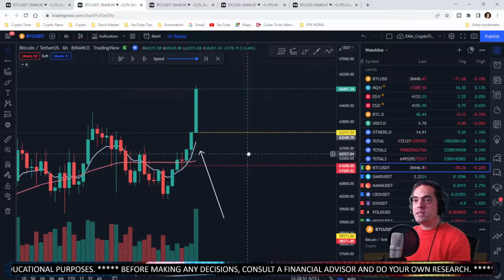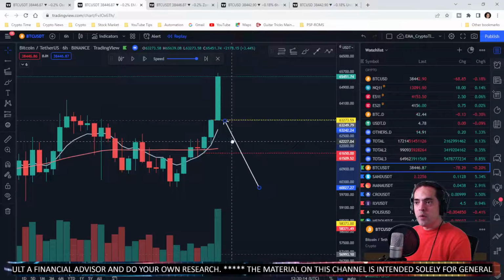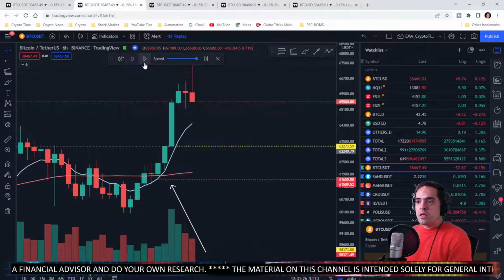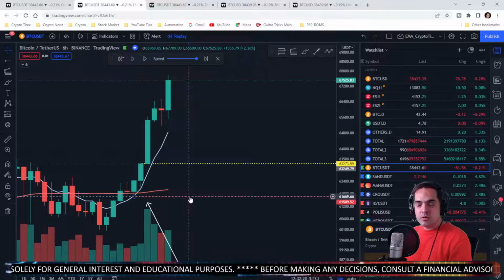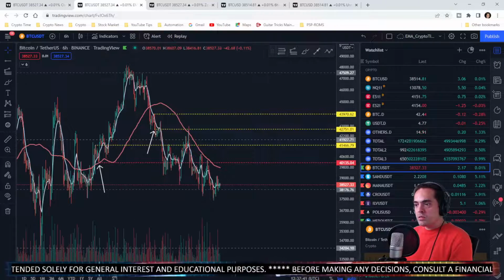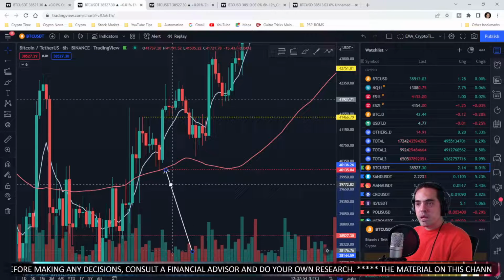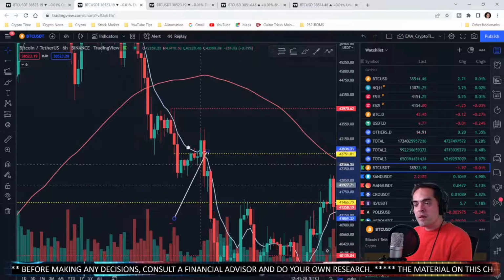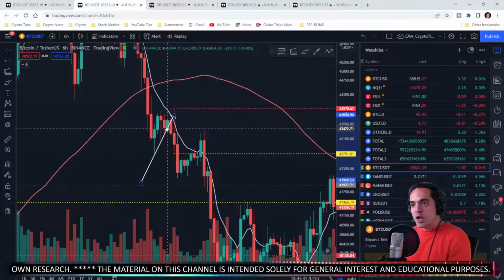What NOT to do in Crypto Trading - FREE TIP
You wont find this trading tip anywhere!

Today's video we'll talk about what not to do in crypto trading. A crypto trading tip which will make you avoid loose money in the market. Everything explained for beginners.

Timecodes
0:00 - Intro
0:25 - First Steps
2:33 - Bullish Scenario
5:34 - Bearish Scenario
9:22 - Another Bullish Scenario
11:23 - Another Bearish Scenario
13:34 - Final Considerations